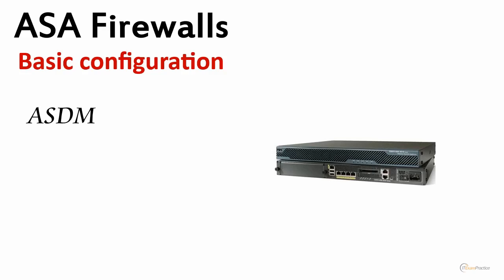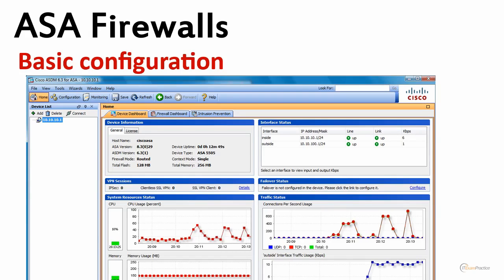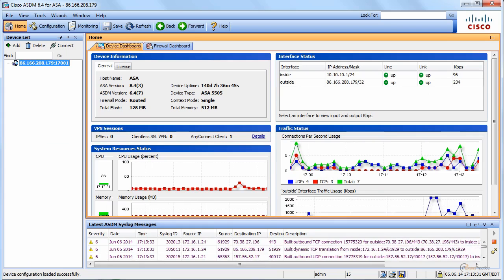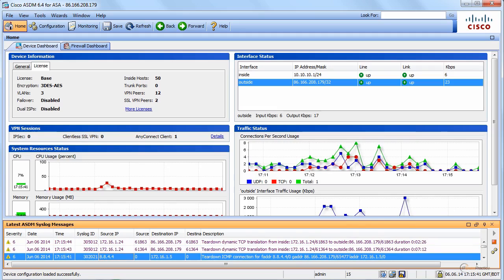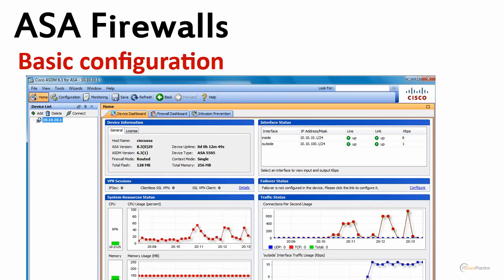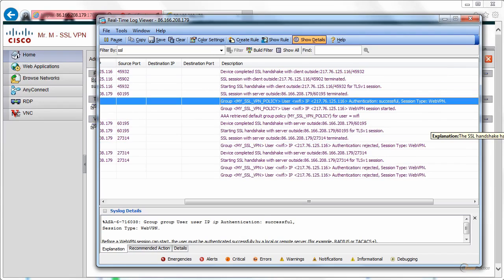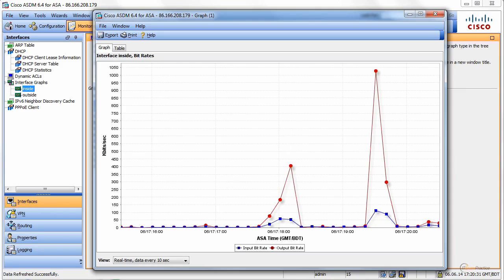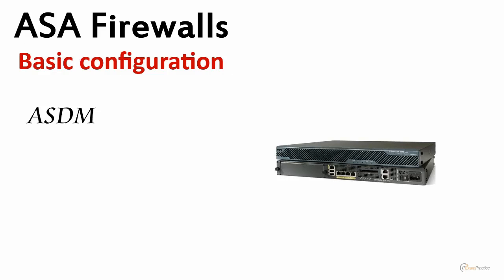3. ASDM Introduction